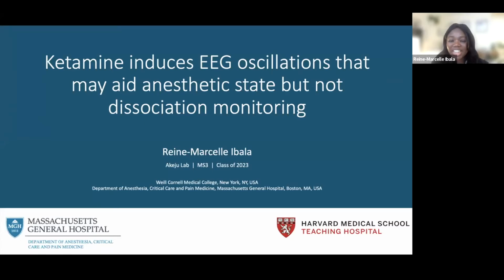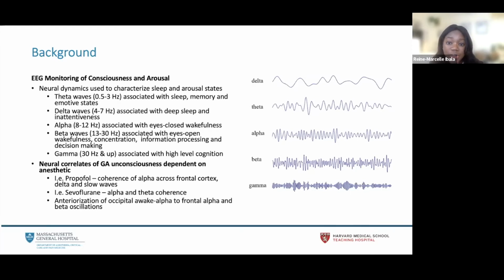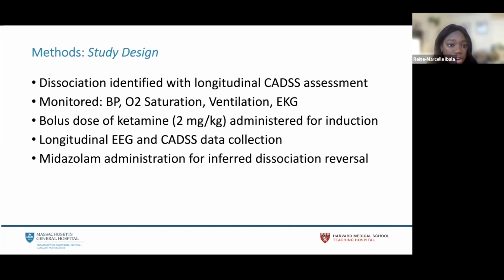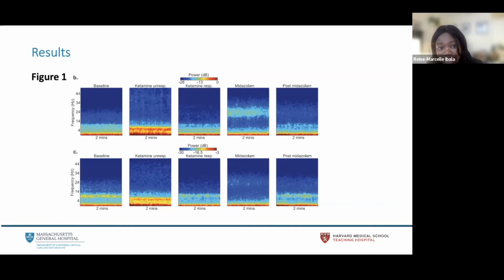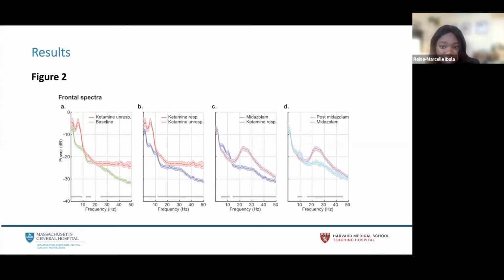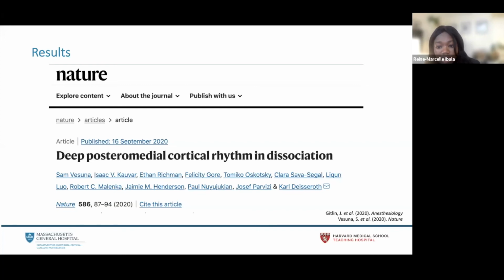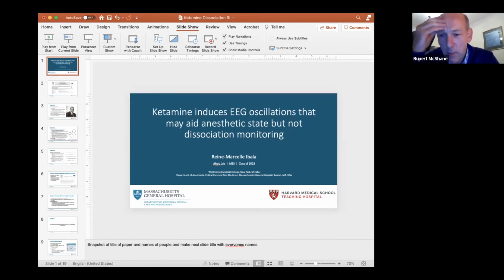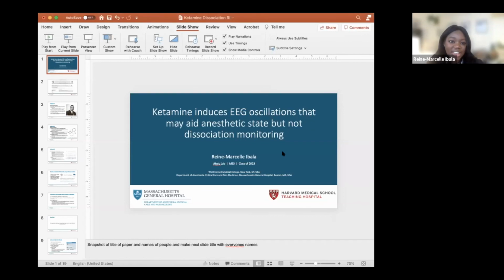22. Ketamine induces EEG oscillations that may aid anesthetic state but not dissociation monitoring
Ketamine induces EEG oscillations that may aid anesthetic state but not dissociation monitoring

Shubham Chamadia, Jacob Gitlin, Jennifer Mekonnen, Breanna R Ethridge, Reine Ibala, Katia M Colon, Jason Qu, Oluwaseun Akeju.

Clin Neurophysiol. 2021 Oct 8;132(12):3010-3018. doi: 10.1016/j.clinph.2021.08.021. Epub ahead of print. PMID: 34715426.

Presenter:  Reine-Marcelle Ibala, M.D. Candidate, Class of 2023, Weill Cornell Medical College, New York City, New York, USA.

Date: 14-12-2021